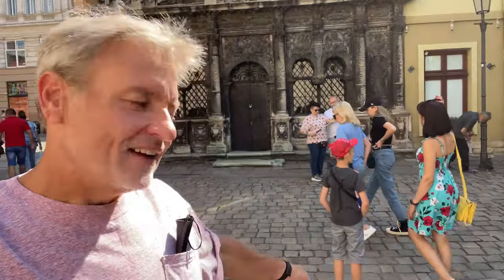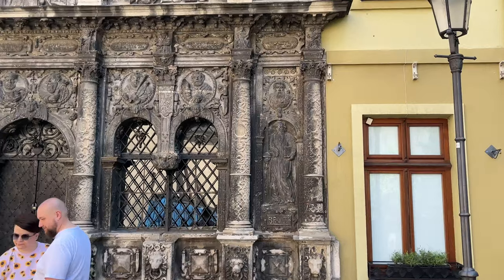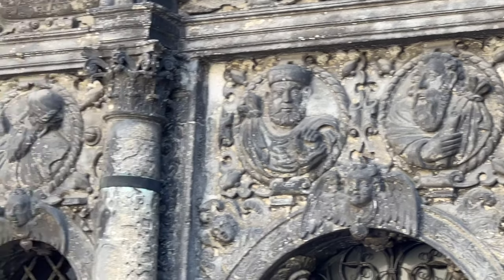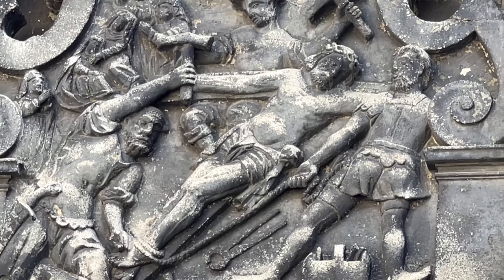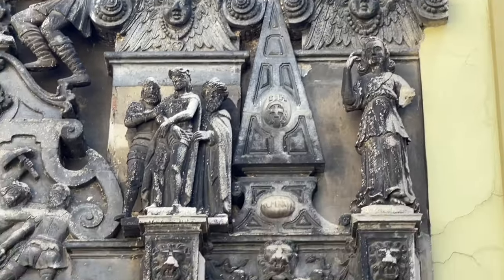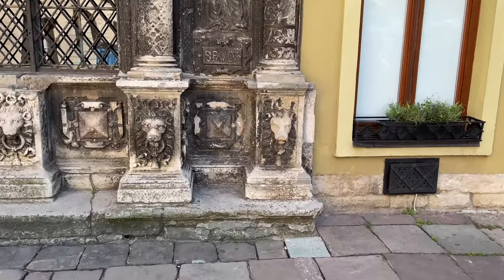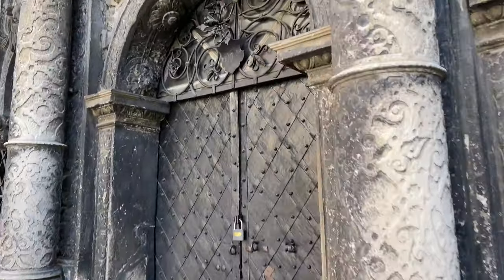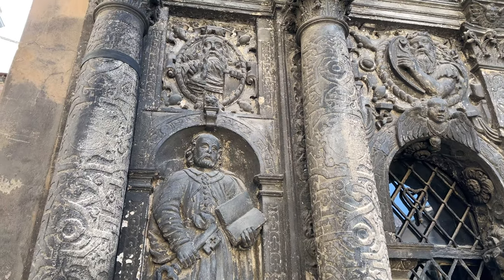The Boim Chapel or Капли́ця Боїмів. BEFORE RUSSIA PUTIN ATTACK WAR. - Lviv Ukraine - ECTV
The Boim Chapel (Ukrainian: Капли́ця Боїмів, Polish: Kaplica Boimów) is a monument of religious architecture in Cathedral Square, Lviv, Ukraine. It was constructed from 1609 to 1615 and is part of Lviv's Old Town, a UNESCO World Heritage Site.

History
The chapel was built for the Boim family on the territory of a contemporary urban cemetery near the Latin Cathedral. The Boims came to Lviv (Polish: Lwów, then in the Kingdom of Poland) from the Kingdom of Hungary. Their national origin is unclear.[2] They were affluent patricians of Catholic background and became polonized.[3][2]

George (Jerzy) Boim (Hungarian: György Boym) is credited with the foundation of the chapel.[2] The building was finished by his son, Paweł Boim. 14 members of the Boim family are buried there.

The chapel was designed by Andrzej Bemer.[3] He followed a simplified diagram of the architecture of the Sigismund's Chapel at the Wawel Cathedral in Kraków with Italians' elements.

In the second half of the 18th century, the chapel was replaced by the Lviv cemetery as a burial place for the Boim family.

Architeсtural features
The chapel combines a variety of stylistic trends. The ornamental decorations are of Dutch origin, while the narrative reliefs resemble, to some degree, those found in central and southern Poland, but seem to be based on German or Dutch graphic models. The sculptor Jan (or Hanusz) Scholtz, who likely was responsible for the second stage of the work, originated from Königsberg. The appearance of the facade and the altar recalls the iconostasis form.[2]

The quality of the design and the lack of moderation persists in Kraków active works of Italian masters, but acting example of bourgeois art. The chapel was built on a square plan and is covered by a paneled dome based on an octagonal tambour. On the chapel lantern rises on eight fluted pilasters with Corinthian capitals, covered again with a small dome, having a statue of Christ on top.

Chapel interior
The interior of the chapel includes four stone figures of prophets, located in the altar, which resembles some images on frieze. The whole plastic decoration is made of stucco. A special attention is paid to pendentives and the dome. On the pendentives, which have the rich framing of the telescopes from both sides. This framing consists of a flat - convex brass motifs and medallions with heads of angels, the same type as on the frieze external. On the pendentives there are angels, which hold cartouches with images of divinities, coats of arms and house marks.

Beneath them there are figurines of patrons, both founders: St. Stanislaus and Adalbert of Prague. The majority of sculptures of the chapel’s interior are made by Hans Ficher. The dome is divided into 36 rectangular panels, recessed in three rows. They fill the figures of Christ, the apostles, prophets, angels with instruments of the Passion Pańzkiej and saints. At the top of the dome there is the octagonal lantern light. This arrangement gives the impression of a much bigger height chapel than it actually is.

Three round windows provide chapel’s interior lighting. Two of them are situated at the top of the northern wall and another — under the dome of the octagonal lantern light on the western facade. Additional lighting is provided by four lower tier of the lower windows of the main facade.